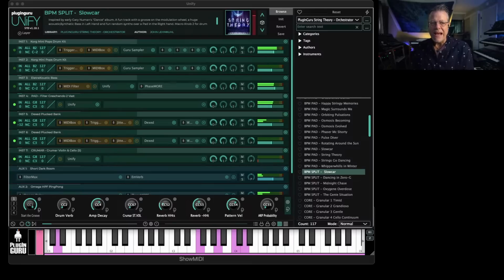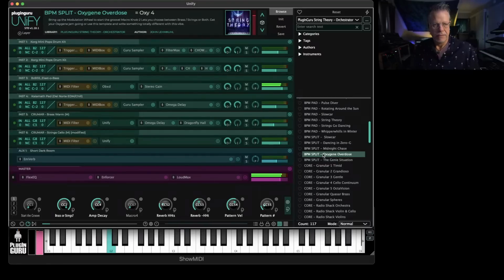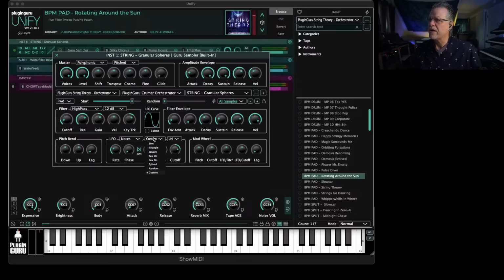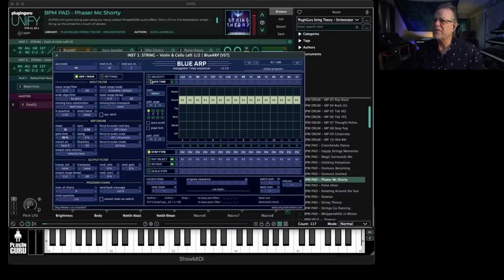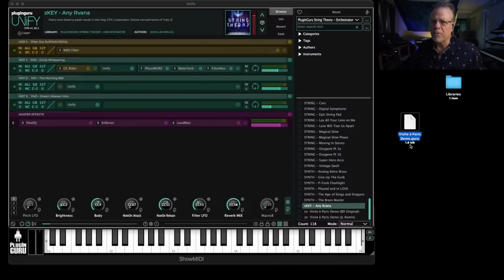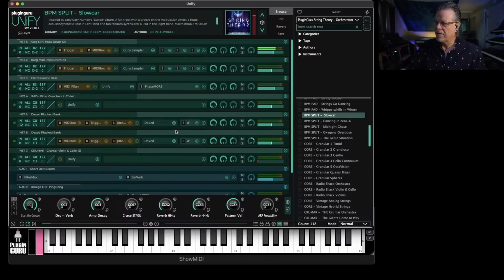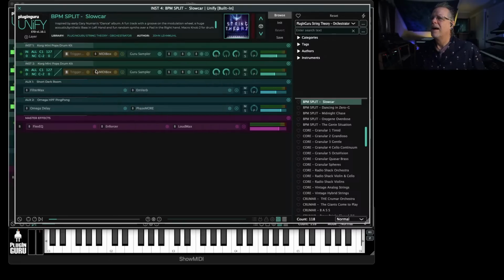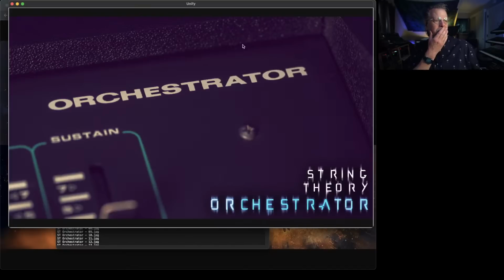#436 - 5/27: String Theory - Synth String Nirvana Playtime!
What Libraries are currently on SALE?

Newest FREE Unified Libraries:

Newest version of Spitfire LABS: Updated 3/29 with Vintage Keys!

Our 80+ Unified Libraries can be found in the middle of the Main Unify Plug-in Page: